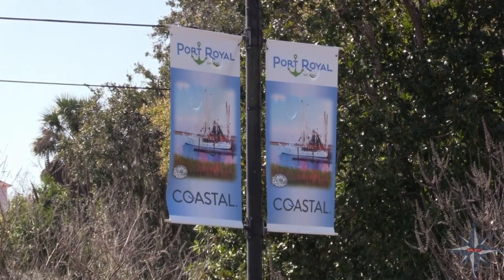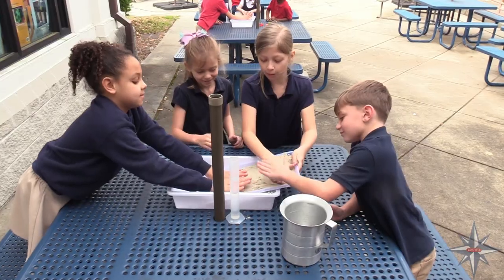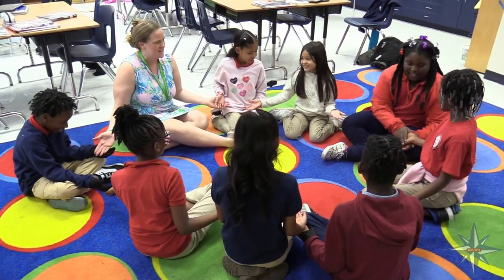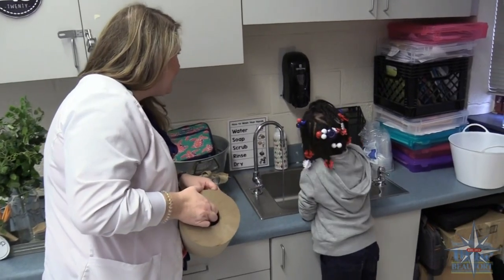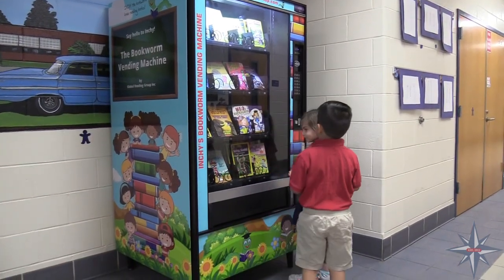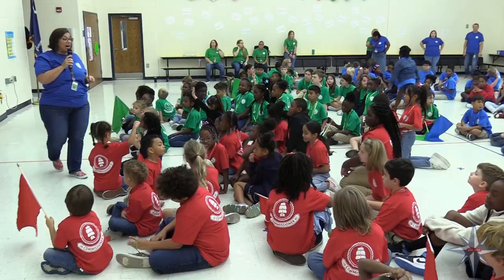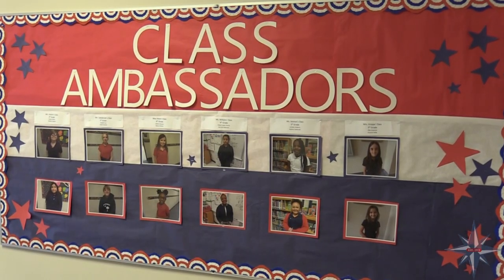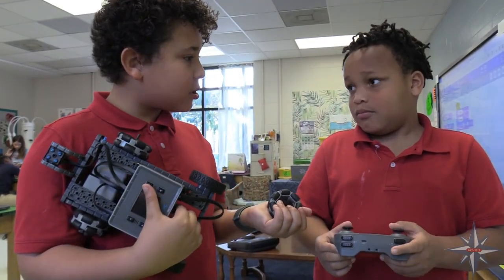Come to Port Royal Elementary School